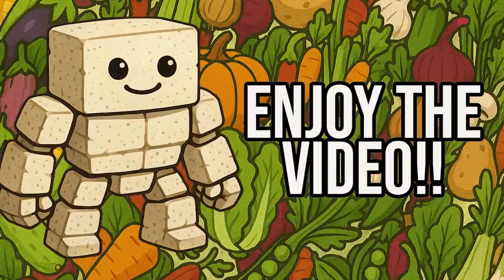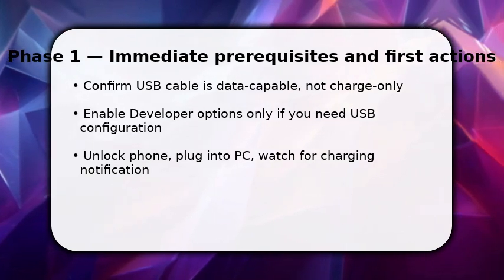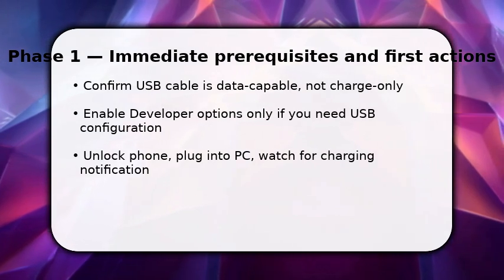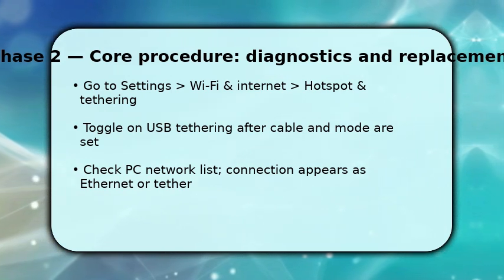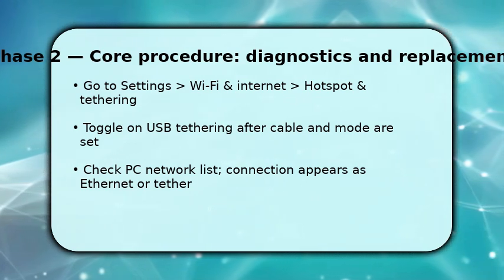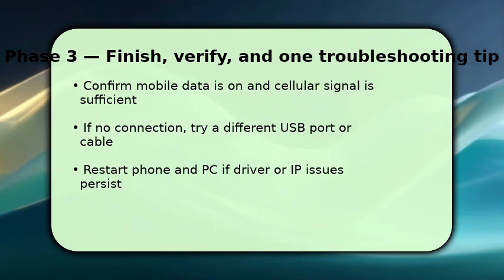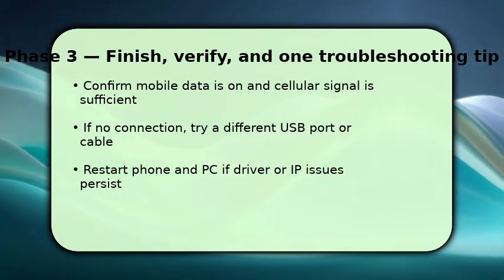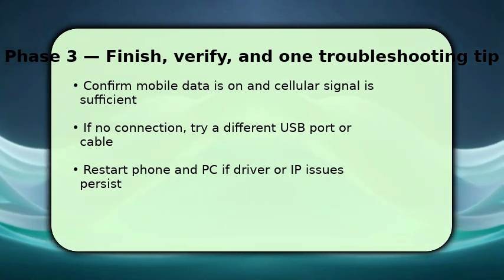How to Enable Usb Tethering in Oneplus Nord Ce 3 (updated)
How to Enable Usb Tethering in Oneplus Nord Ce 3 (updated) | 🔒 Surfshark VPN Deal — Stay private and secure. $1.99/mo + 3 Months Free ▸

This guide covers essential tips and tricks for seamless internet access through a simple cable connection.

OnePlus Nord Ce 3, USB tethering setup, Connect via USB, Wi-Fi alternative, Mobile hotspot guide, Device connectivity tutorial, Android settings adjustment